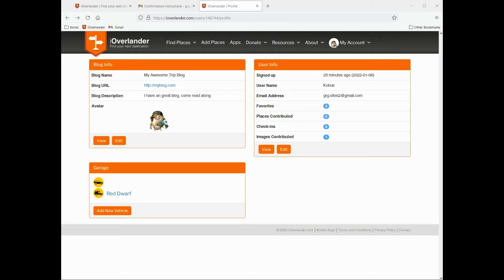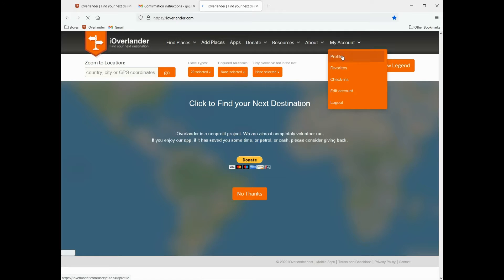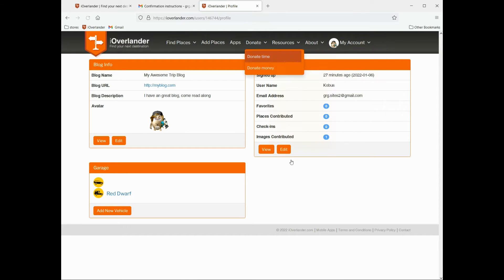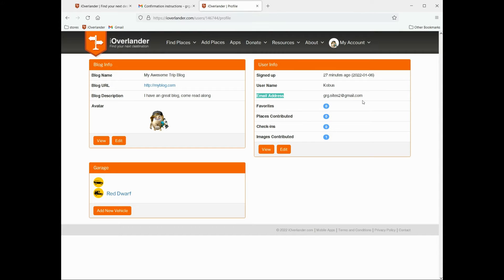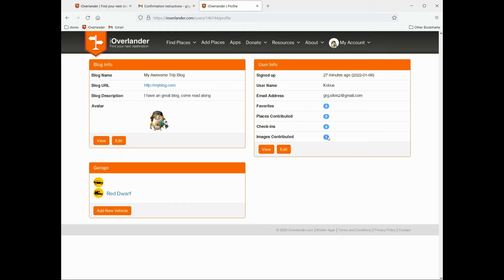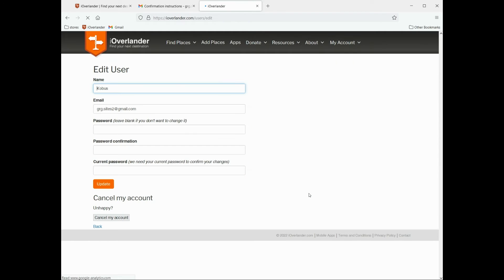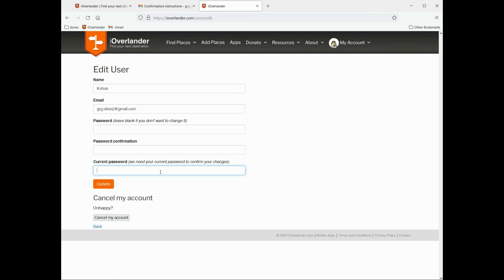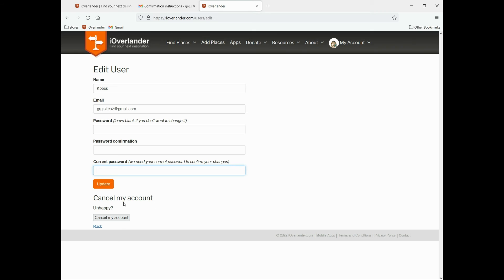iOverlander website - How to update your user information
In this video I show you how to edit your user information, this includes updating and changing your account password.

Other website FAQ videos